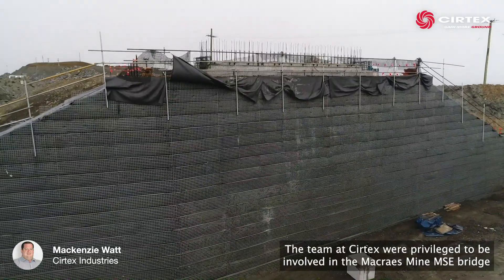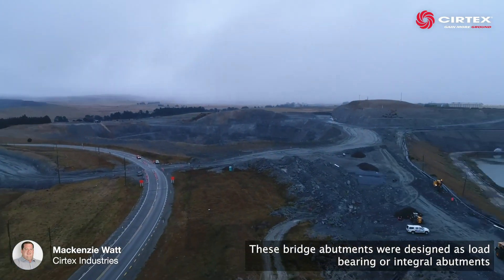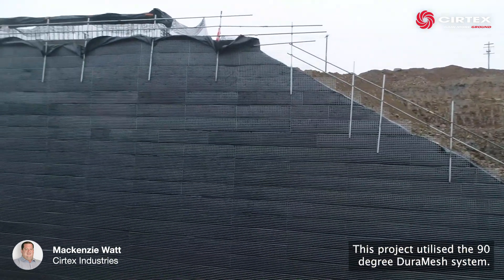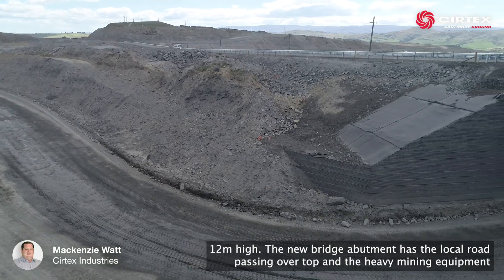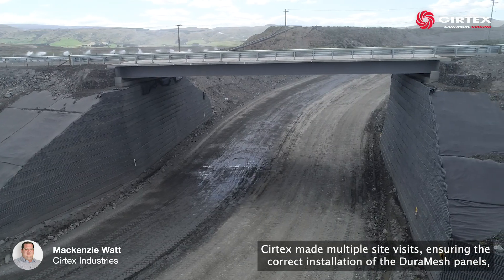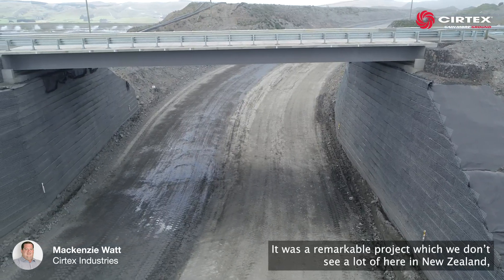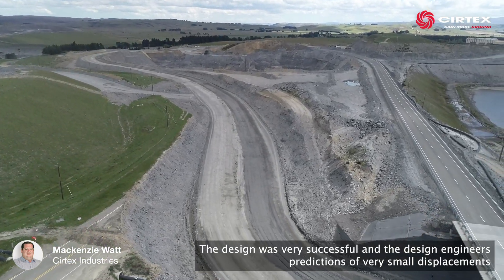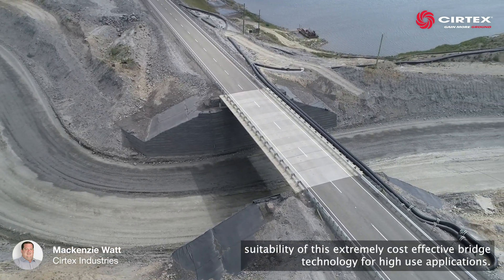Macraes Mine Bridge Abutment - DuraMesh® Retaining System - Cirtex Civil